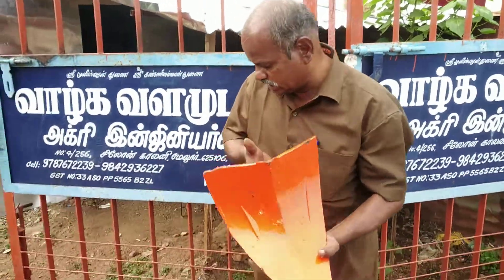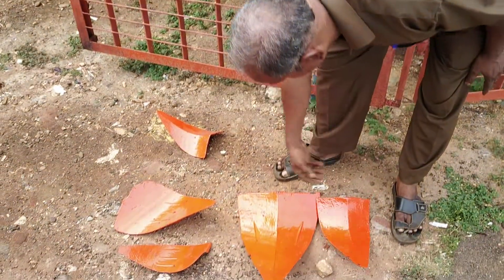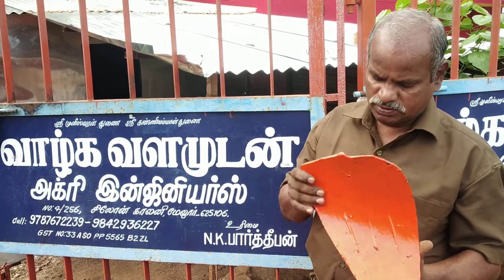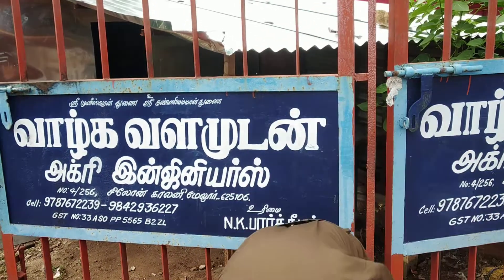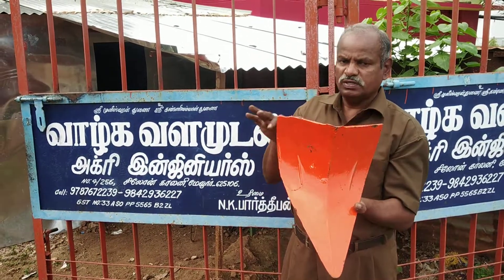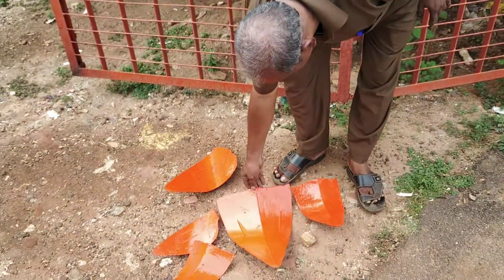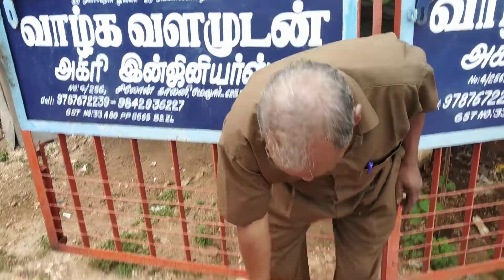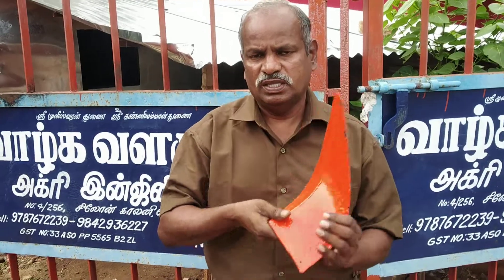All INDIA 🇮🇳 PLOW 9787672239 melur madurai TN (5)